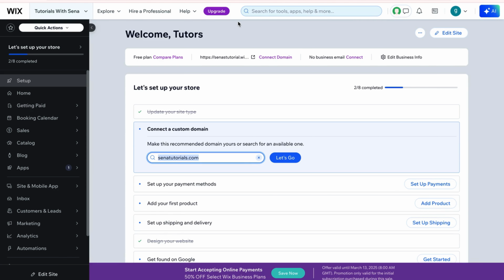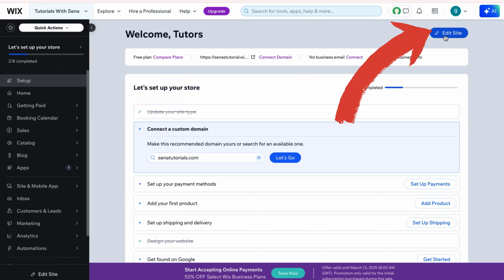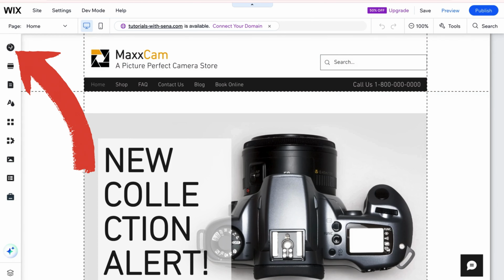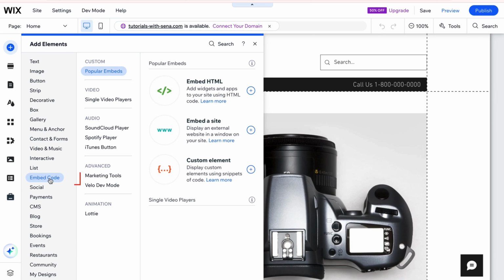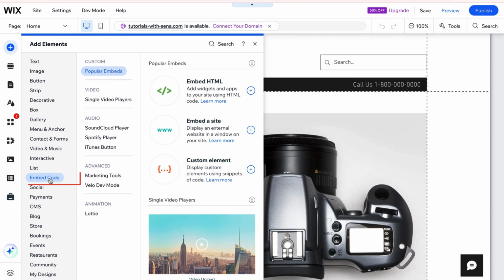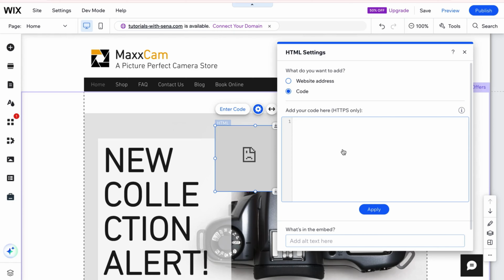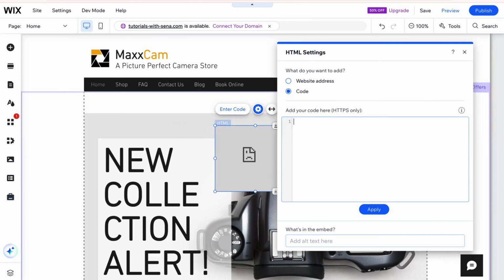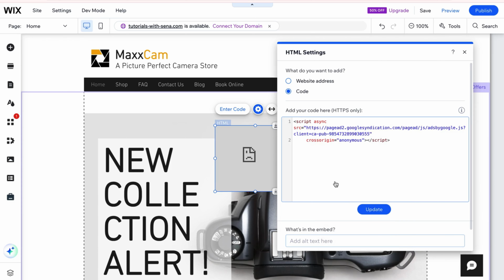How To Paste Google AdSense Code in WIX Websites | Publish Your Ads on WIX! (WIX Beginners Guide)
💰 How To Paste Google Adsense Code in WIX Websites | Publish Your Ads on WIX! - 2025 (WIX Beginners Guide) 💰
Welcome to Tutorials With Sena! In this video, I’ll show you how to paste Google Adsense code into your WIX website in 2025. Whether you’re monetizing your blog, portfolio, or business site, this step-by-step guide will help you integrate Adsense and start earning—quickly and easily.

🔹 What You’ll Learn:

How to paste Google Adsense code into WIX (2025 update)

Step-by-step instructions for desktop

Updated for 2025 with the latest WIX and Adsense features

Start earning from your website with Google Adsense

🚀 Monetize your WIX website with Adsense—let’s get started!